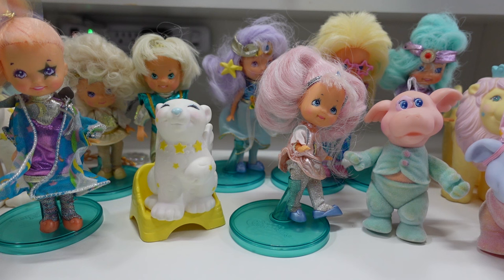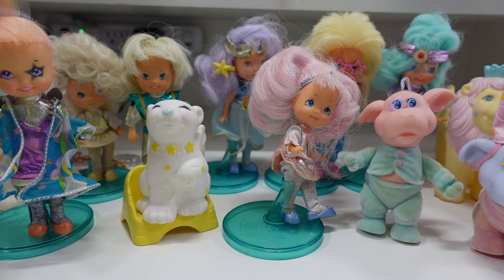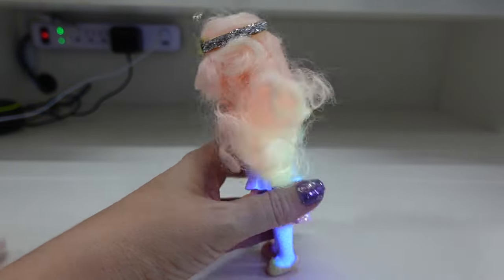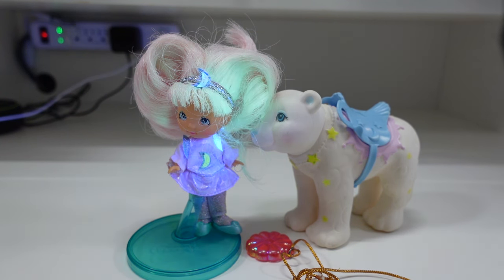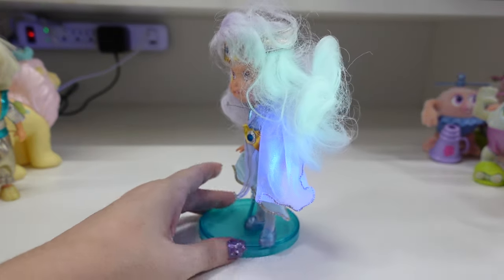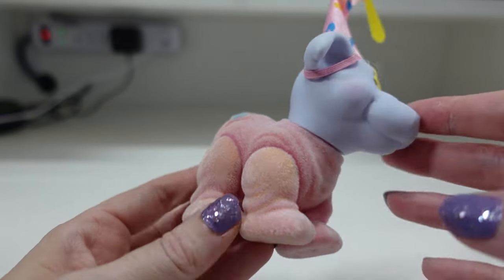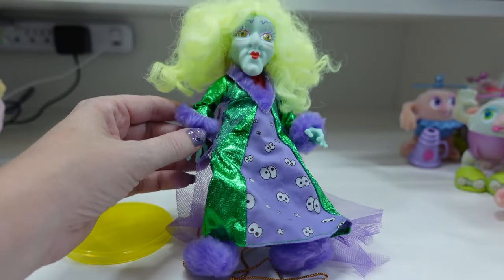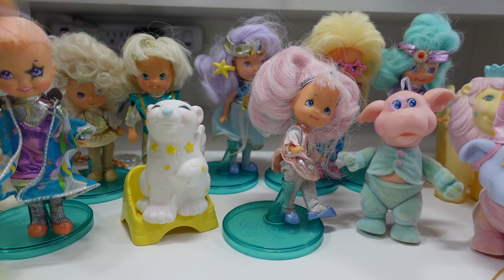Vintage 1980's Moon Dreamers Doll Collection | BOLO 80s Toy | eBay Reselling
Dream Gazer

Crystal Starr

Bucky Buckaroo

Blinky & Ursa - SOLD!

Bitsy & Roary

Ursa Minor

Evil Scowlene